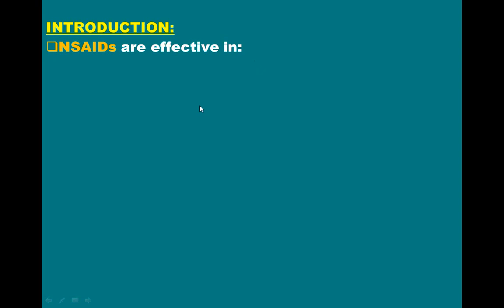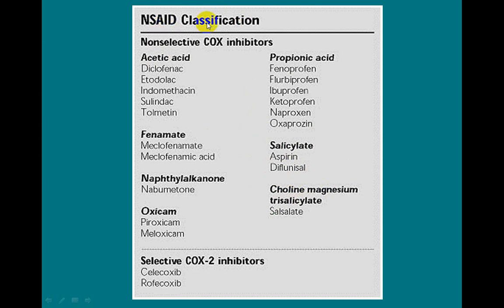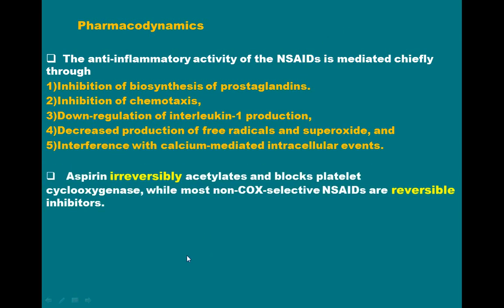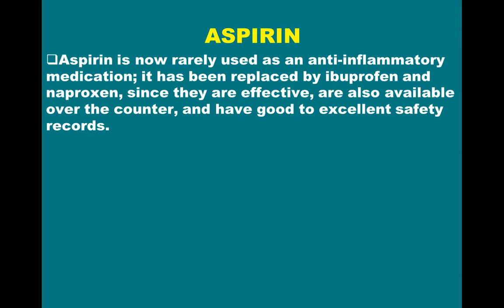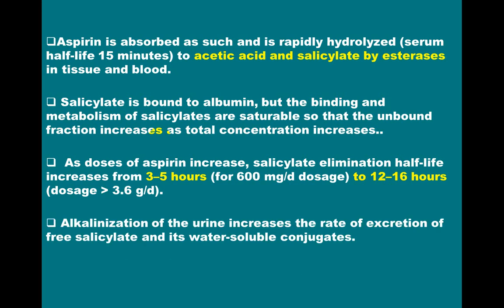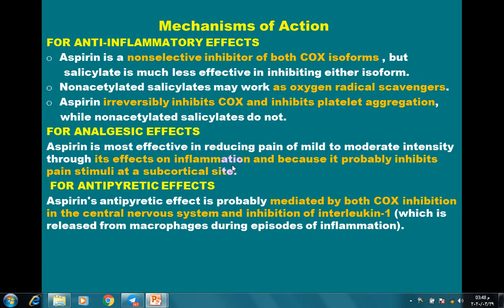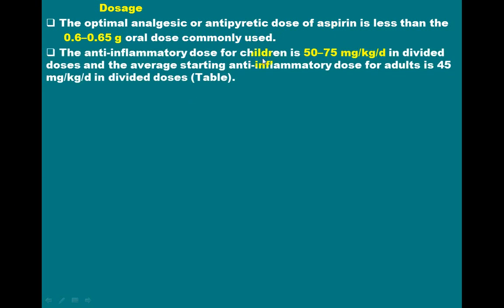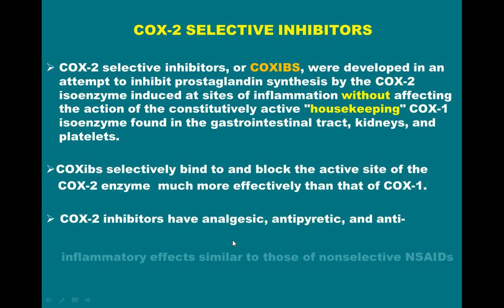محاضرة علمية ( الادوية / NONSTEROIDAL ANT-INFLAMMATORY RUGDS ) المرحلة الثالثة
ا.م.د رضا علوان حسن